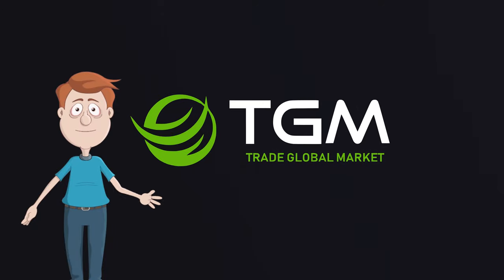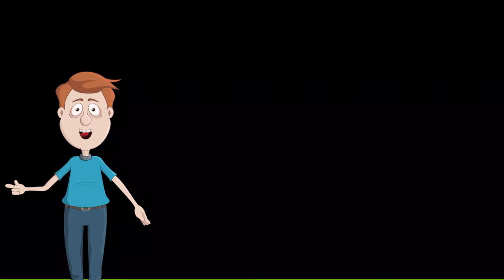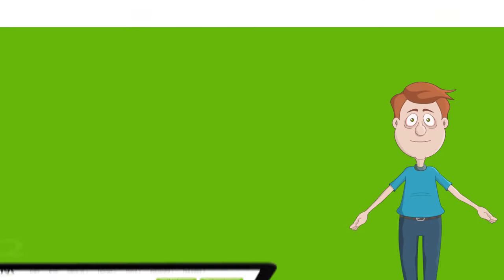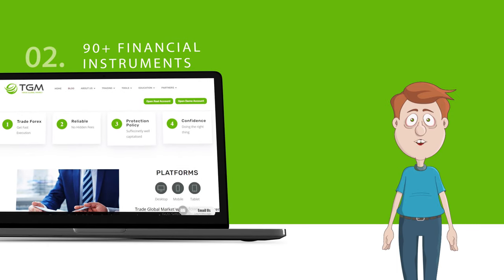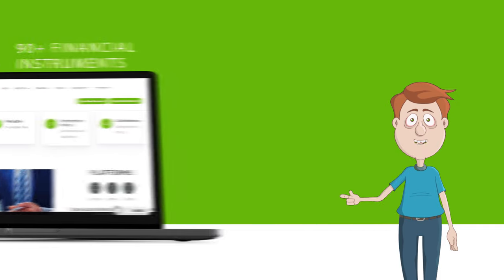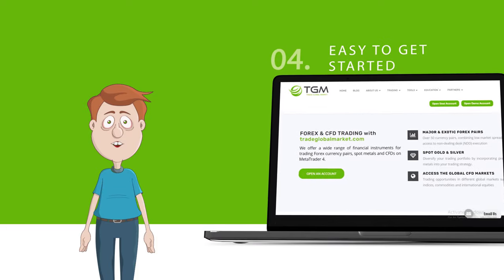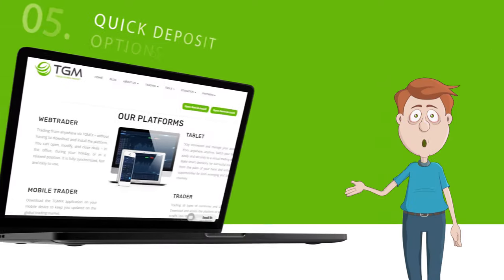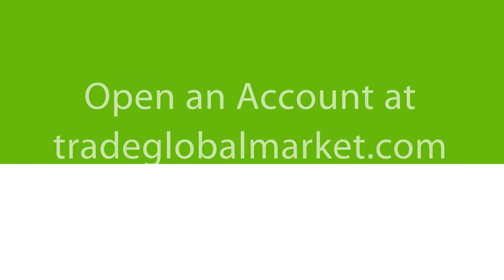Trade Global Market (TGM) Introduction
Hi, Everyone!

Trade Global Market (TGM) comes with company Introduction.

This is James from Trade Global Market,
This is tradeglobalmarket very first introduction video so let’s take a tour of Trade Global Market.

Trade Global Market has been one of the leading online brokers since 2015.

Traders from all over the world trust TradeGlobal Market.

Trade Global Market provides a wide range of financial instruments for trading Forex currency pairs, oil and spot metals.

Our financial experts and support managers are making every effort to make your trading more profitable.

It takes just 1 minute to register and start trading on Trade Global Market.

Trade Global Market offers Quick and easy deposits and withdrawals.

So, what are you waiting for, register and start trading on Trade Global Market.

If you are looking for trading Training Platform

Presenting on SlideShare: shorturl.at/uGRW5

You can also follow our Social Platform for More Updates.